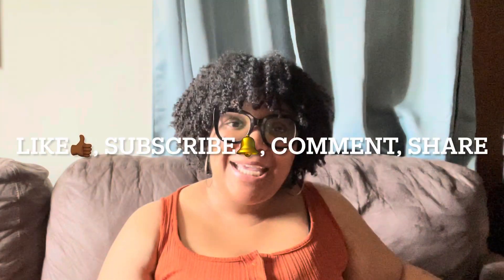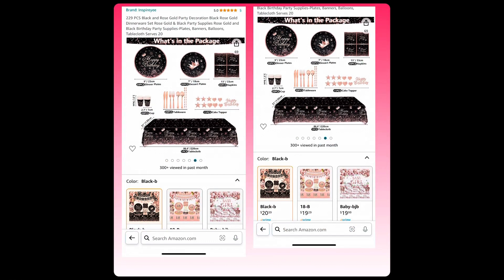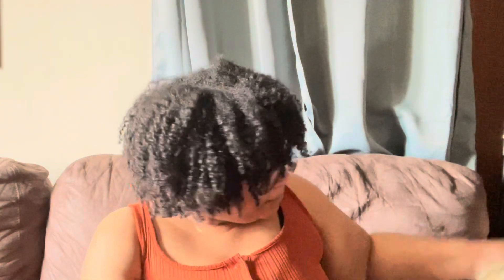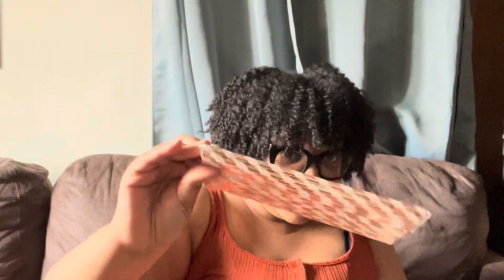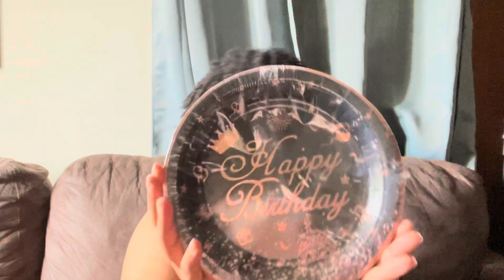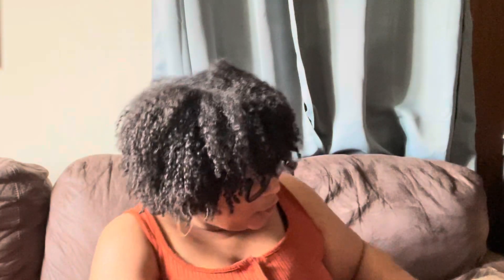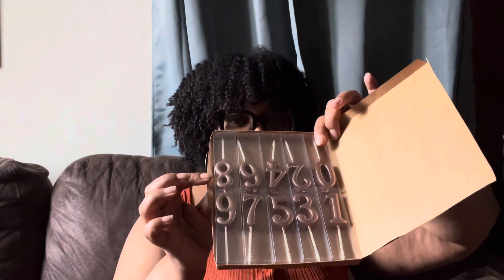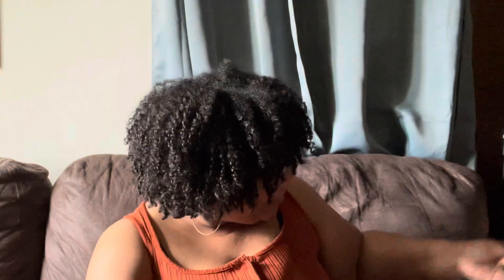Amazon birthday unboxing and wig unboxing (Domiso hair)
Everything I purchased is in this video if you have any questions ask me in the comments I’ll respond, if you want a more in-depth video about this beautiful domiso wig let me know…thanks for watching and subscribing to my channel 💜